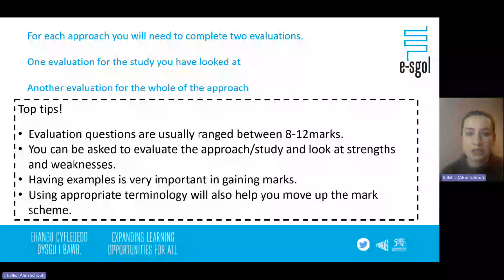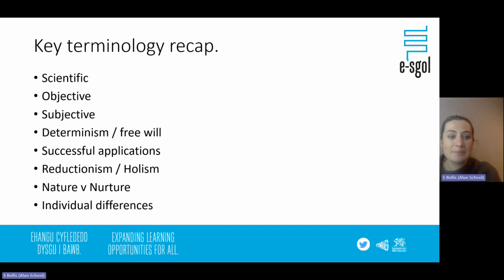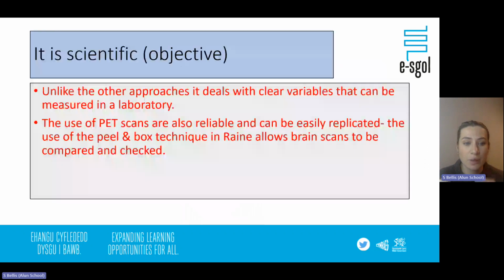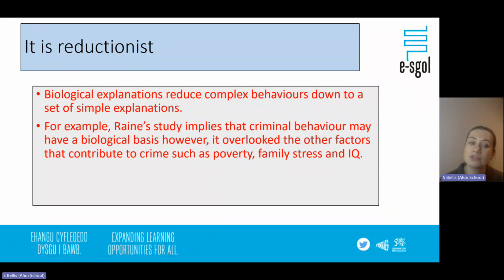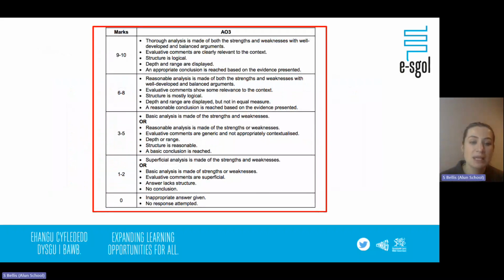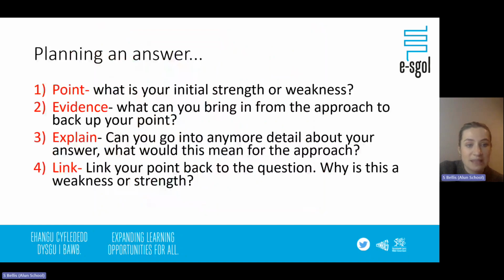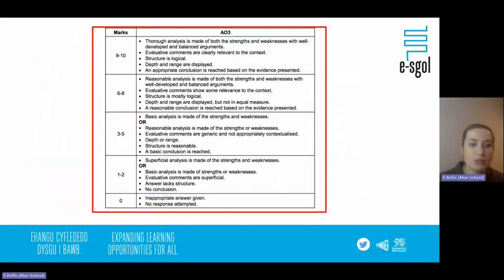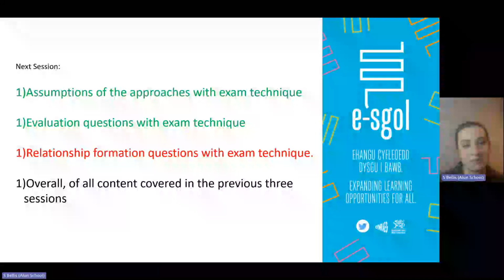Evaluation questions with exam technique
AS Psychology Session 2 - Evaluation questions with exam technique